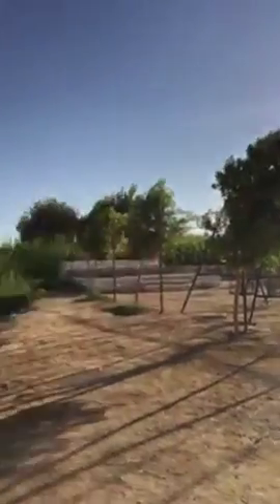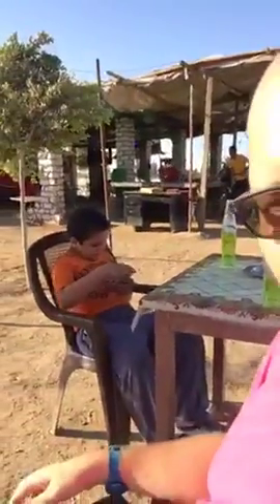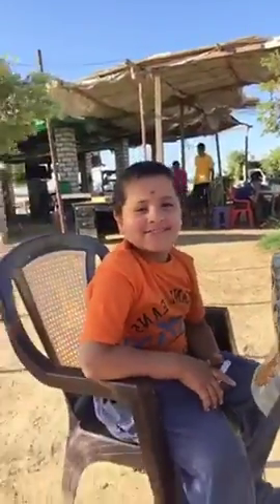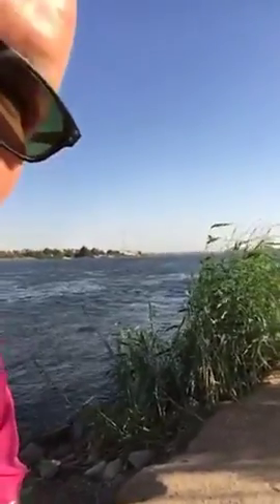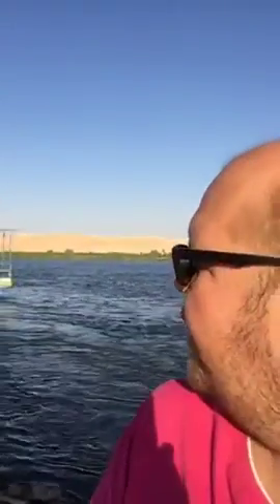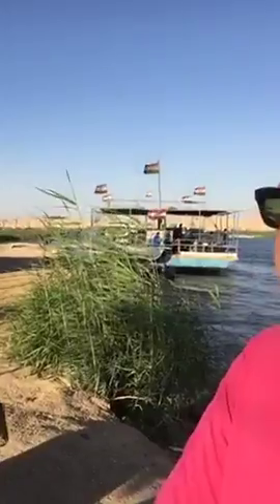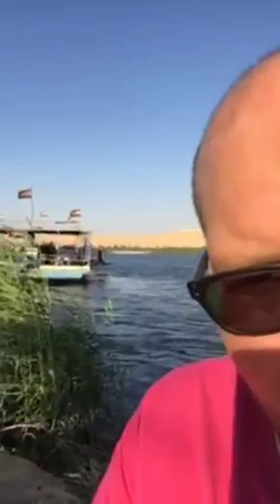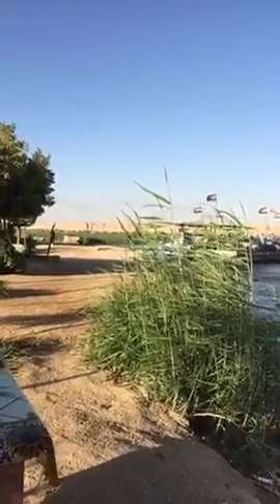Menia Coffee Shop by the river Nile Egypt - Al Menya Facebook Live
with Joseph Spendlove